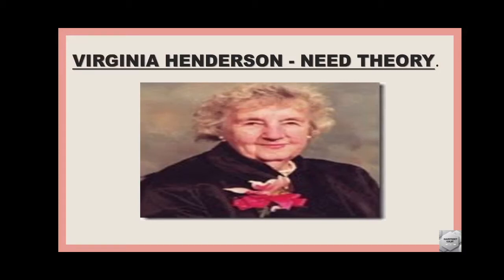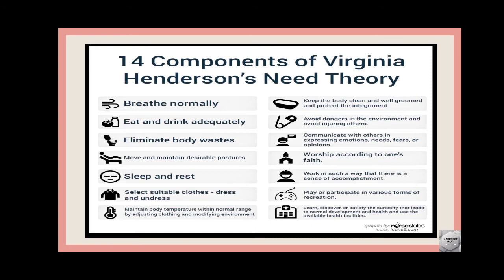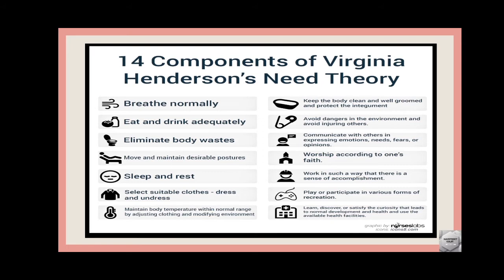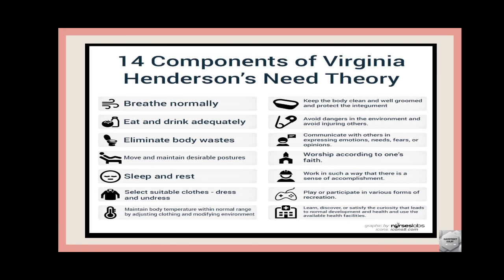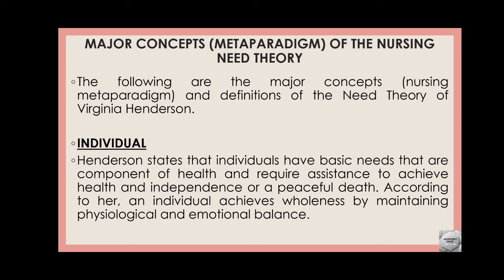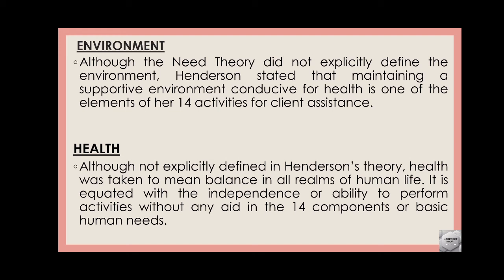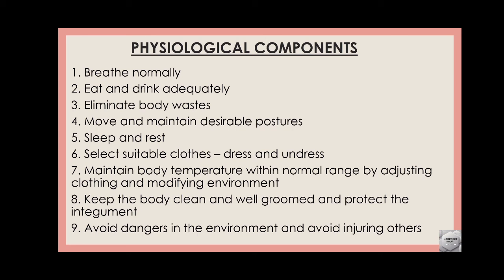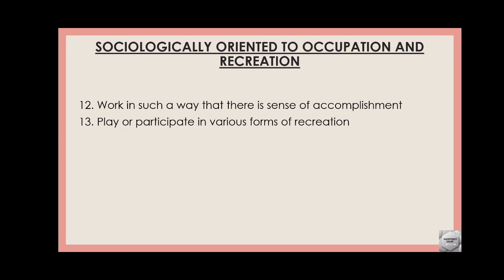VIRGINIA HENDERSON'S:NEED THEORY (NOTES WITH EXPLANATION)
Pls feel free for any query.